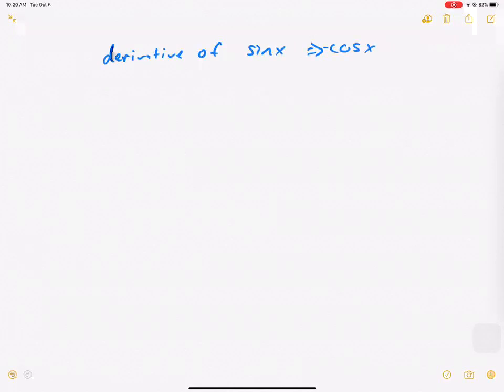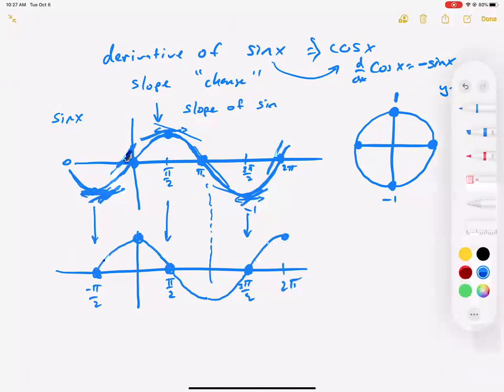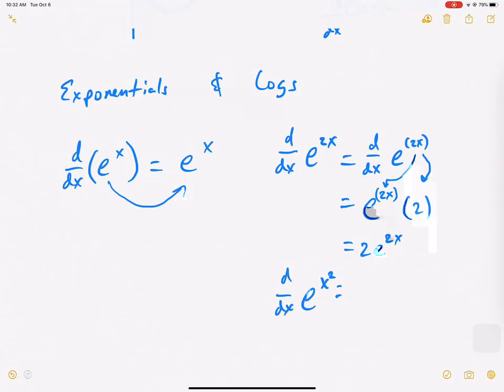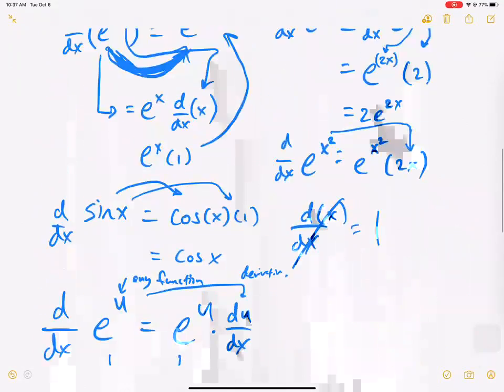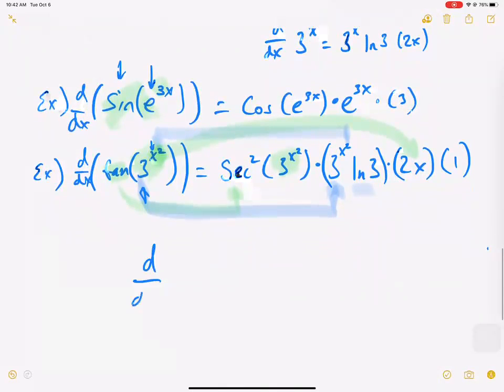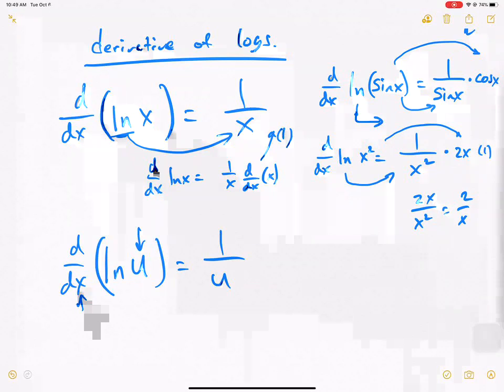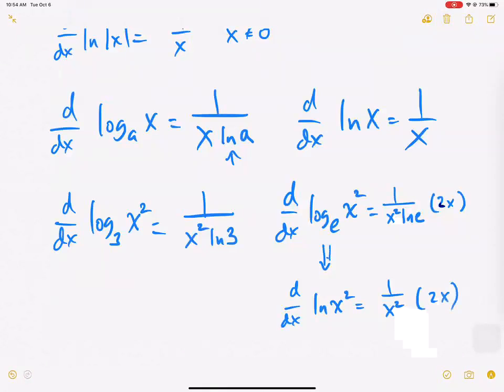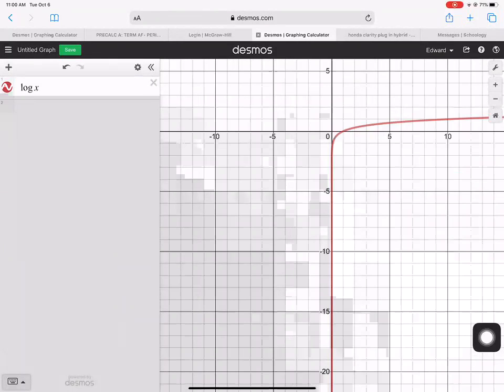Calculus AB Derivatives Log and exponential.